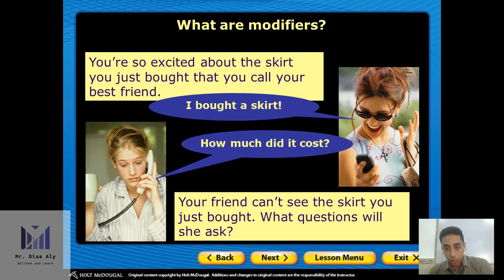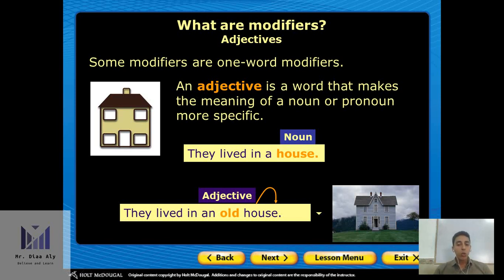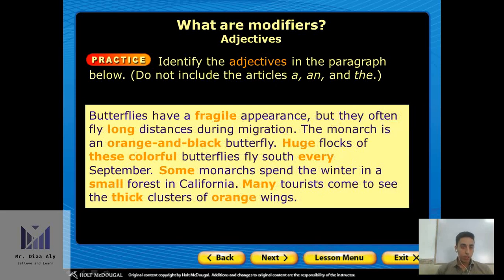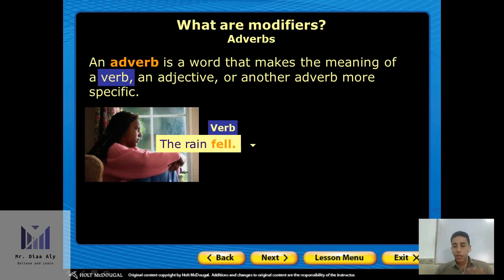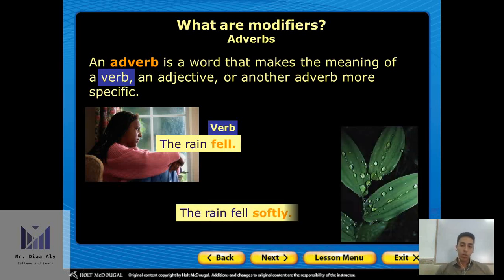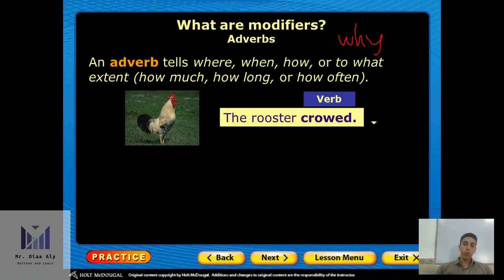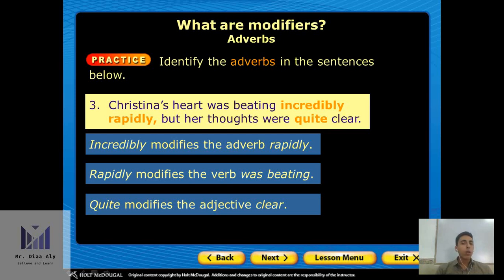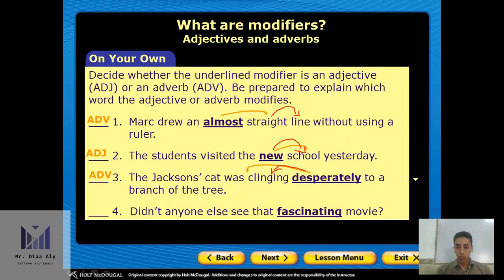Adjectives and Adverbs